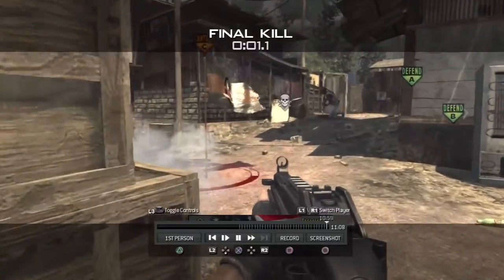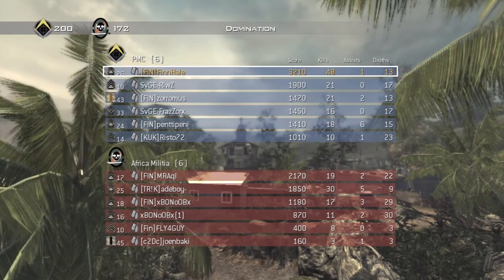Analyzing Strike Packages: Assault